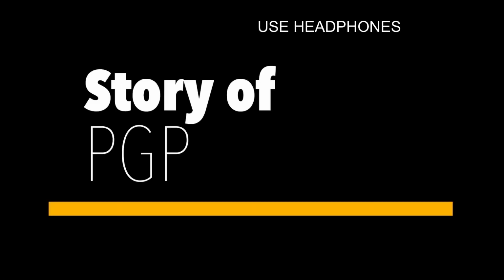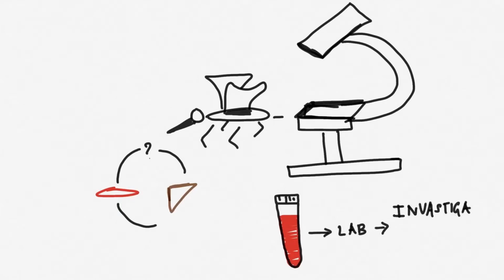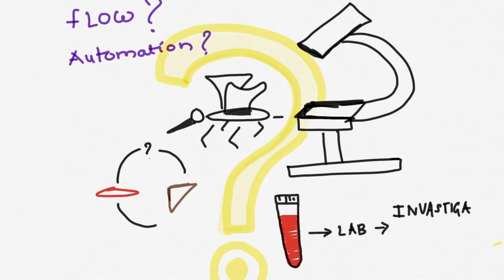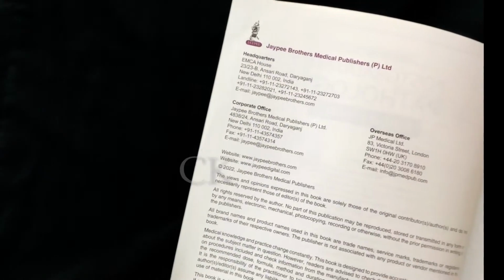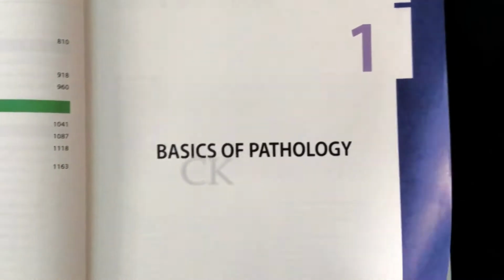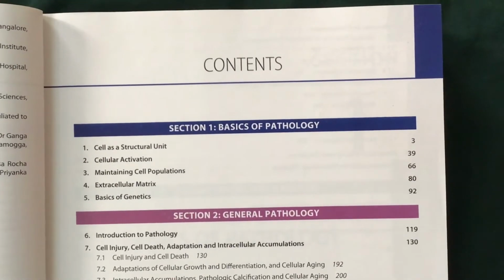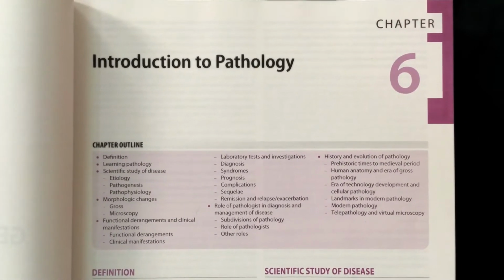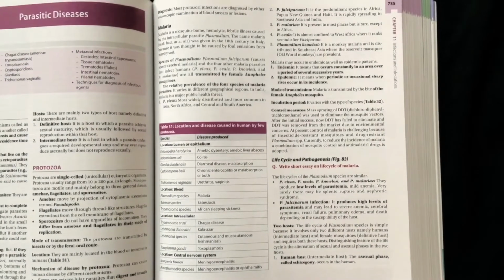Review Postgraduate Pathology - Overview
New video in my Book Overview series .
Postgradute Pathology